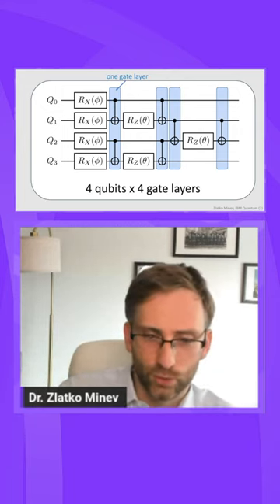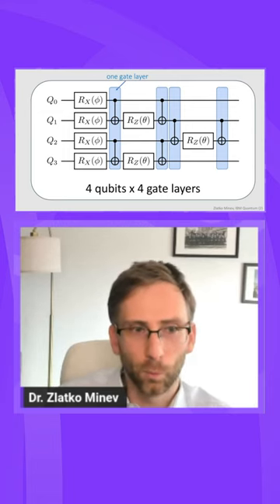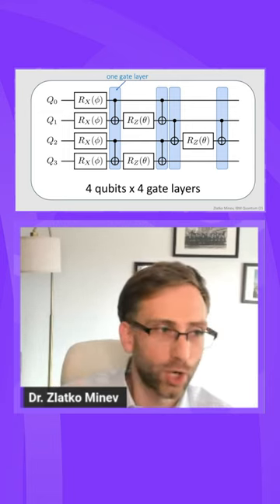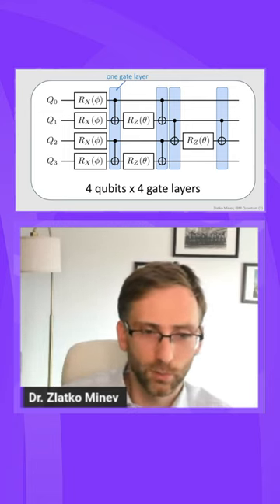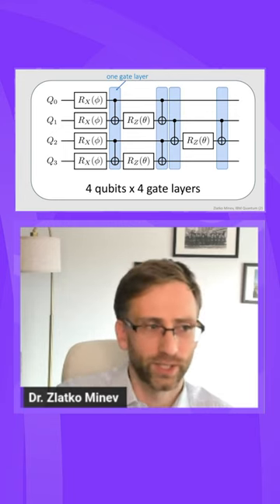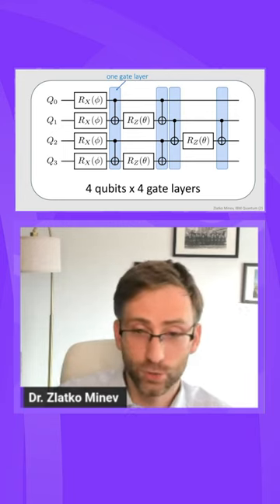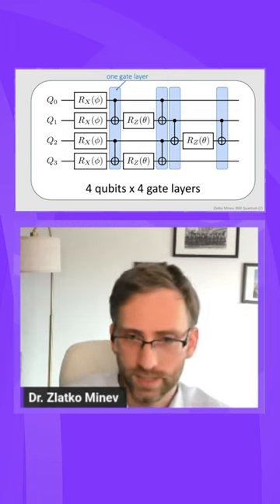Beyond brute-force computing